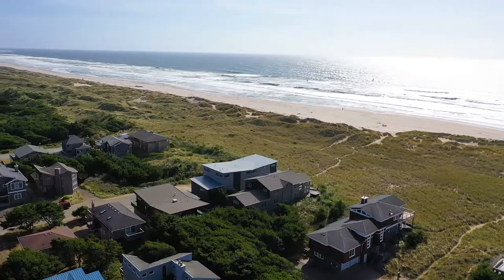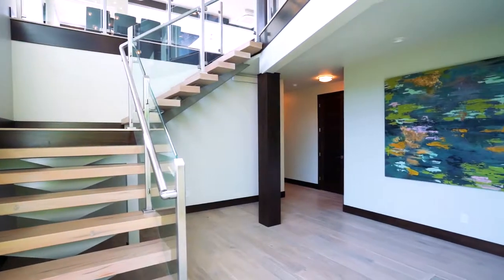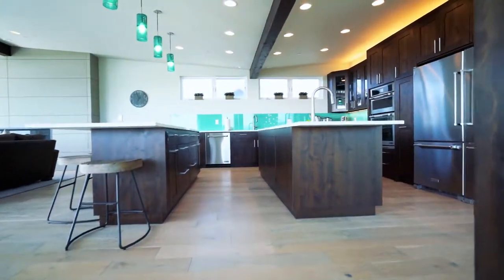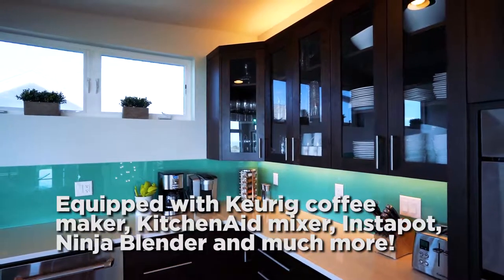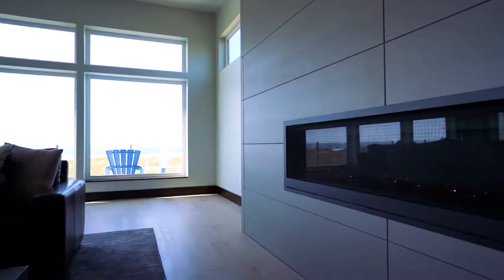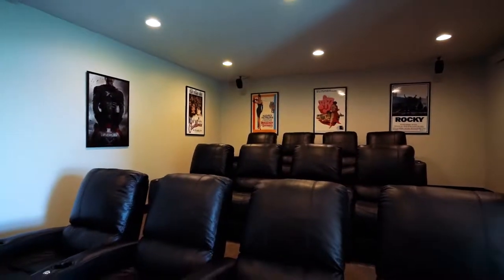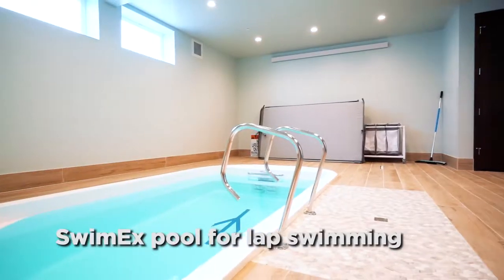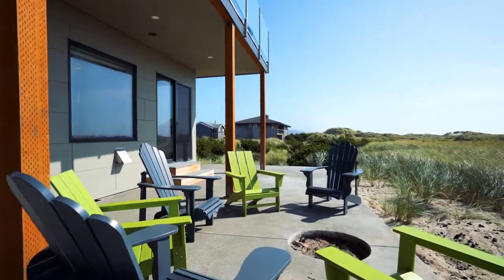The Pool House Luxury Vacation Rental in Manzanita